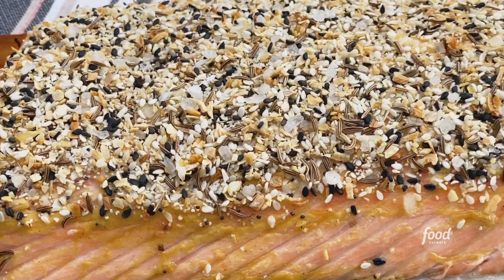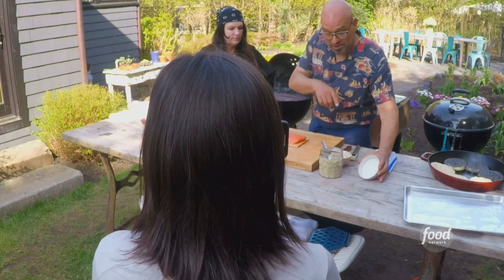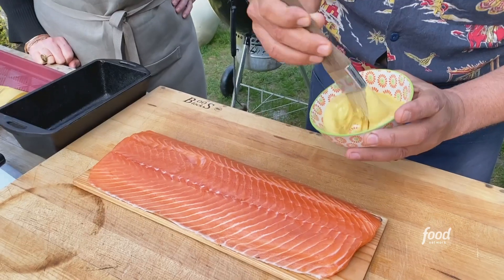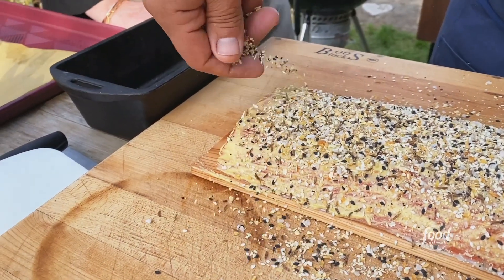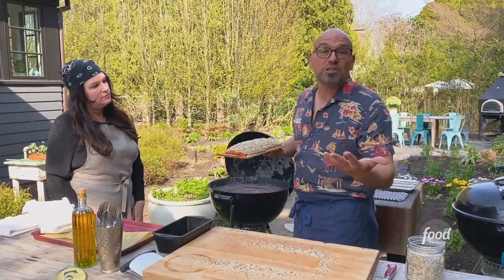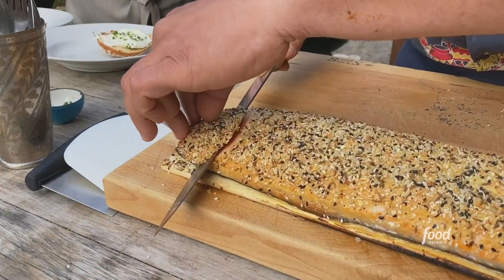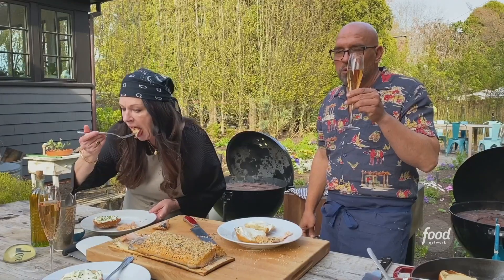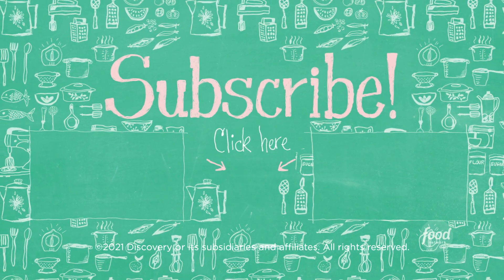Michael Symon's Planked Everything Bagel Spiced Salmon | Symon Dinner's Cooking Out | Food Network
Using a bagel-inspired seasoning, Michael creates a grilled salmon that is perfect for brunch!

Planked Everything Bagel Spiced Salmon
Level: Easy
Total: 1 hr 5 min (includes soaking time)
Active: 10 min
Yield: 6 servings

Ingredients

1 fillet of salmon, 2 1/2 to 3 pounds, pin bones removed
3 tablespoons Dijon mustard
1/2 cup everything bagel spice mix

Directions

Special equipment: 1 large cedar plank (big enough to fit the entire salmon fillet)

Soak a large cedar plank (big enough to fit the entire salmon fillet) in water for at least 30 minutes.

Set up your grill for indirect heat. If using a charcoal grill, build the coals on one side only. If using a gas grill, heat one side only. Allow the temperature to heat to 350 degrees F.

While your grill is coming up to temperature, prepare the salmon. Place the salmon skin-side down on the cedar plank. Brush the flesh side of the salmon with the mustard, then liberally season with the everything spice.

Place on the indirect heat side of the grill, close the lid, and cook until the salmon reaches an internal temperature of 125 degrees F, 20 to 22 minutes. Cook the salmon longer if you like it more done. Cut into slices and serve.

Oven method: Bake on a rimmed baking sheet at 350 degrees F until the salmon reaches an internal temperature of 125 degrees F, 20 to 22 minutes.